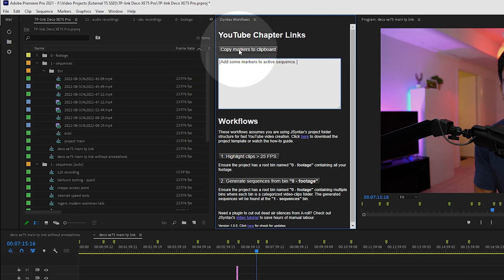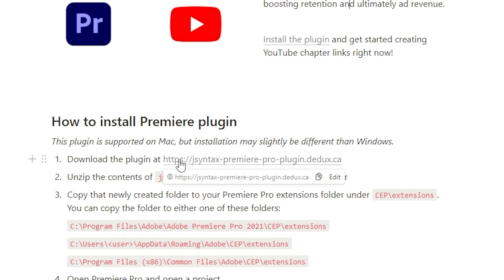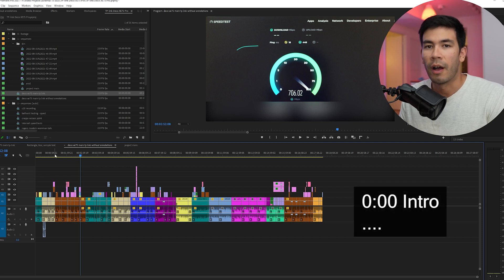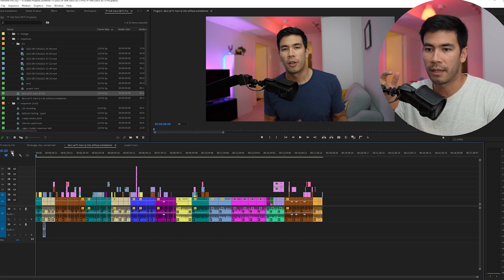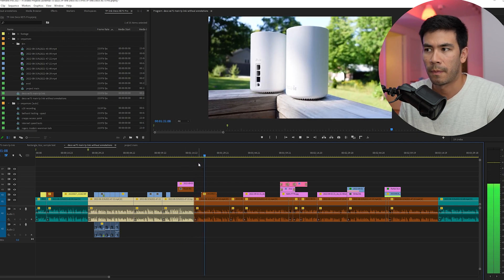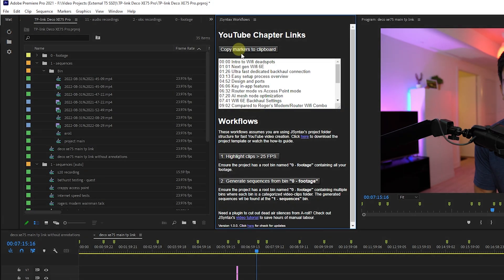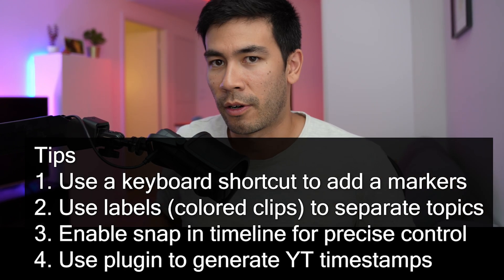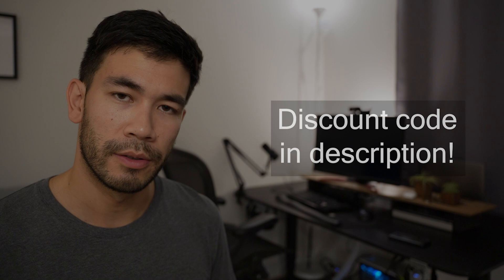How to quickly create YouTube CHAPTER links in Premiere Pro (FAST & EASY plugin method)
How I save hours cutting my YouTube videos down to minutes using this AI tool I built

(comes with instructions)

Bonus plugin: I recommend using the Timebolt plugin which I used for this video (it automatically edits hours of my footage in seconds)

Easily export timeline markers as video timestamps (YouTube chapter links) using JSyntax’s Premiere Pro plugin. Totally free.

Benefit you gain: By annotating your videos, you deliver content to your audience more efficiently, boosting retention and ultimately ad revenue.

and get started creating YouTube chapter links right now!

0:00 Why video timestamps are so important
0:58 How to install plugin
1:45 How to open plugin (extension)
2:15 How the plugin works
2:40 Add markers using a keyboard shortcut (FAST METHOD)
4:13 Using labels to find out when a topic changes
5:06 Why adding video timestamps in Premiere is more efficient
6:03 Exporting chapter links to YouTube
7:10 Summary